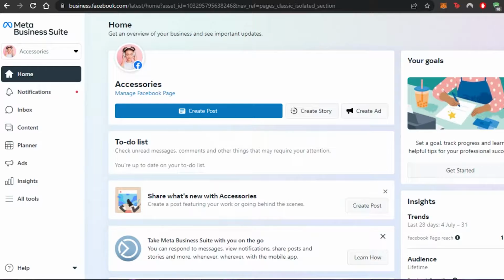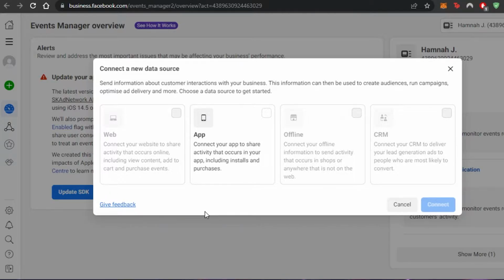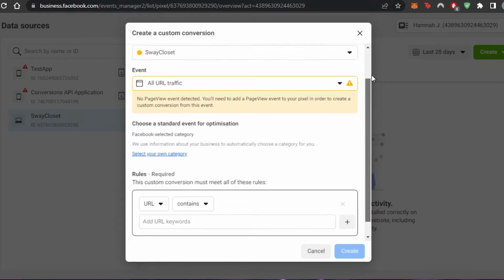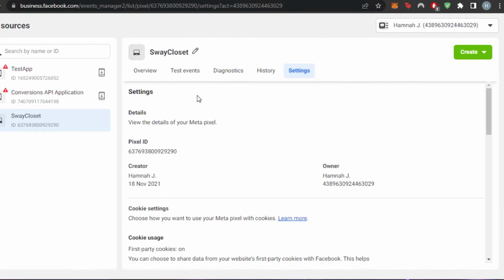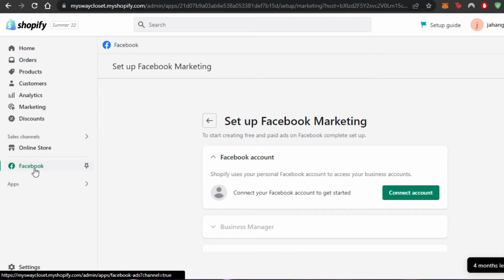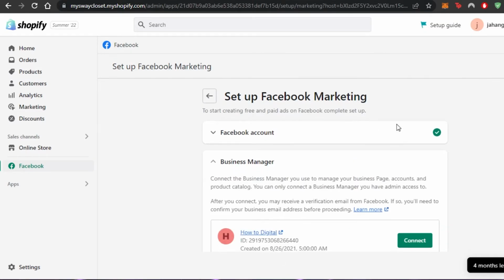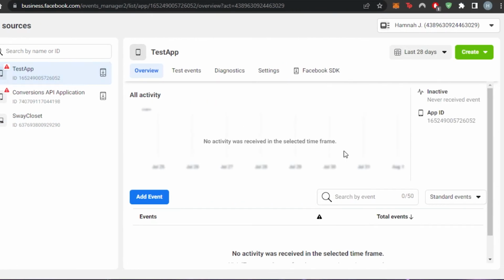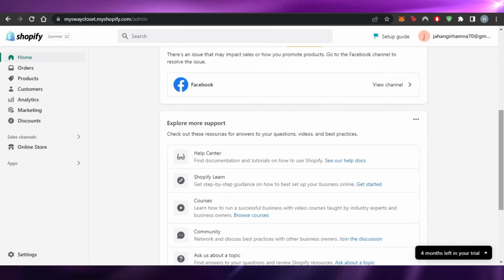How To add Facebook Pixel On Shopify And Track Conversion 2025 (UPDATED WAY)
In this video I show you How To add Facebook Pixel On Shopify And Track Conversion. It is really easy to do and learn to do it in just a few minutes by following this super helpful tutorial to get a better understanding of everything.